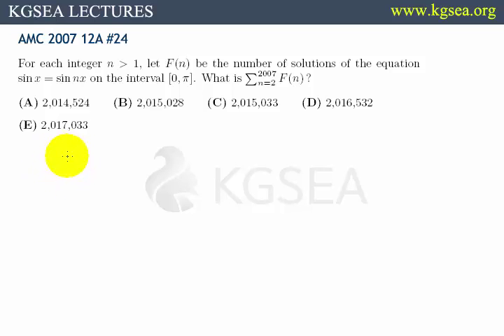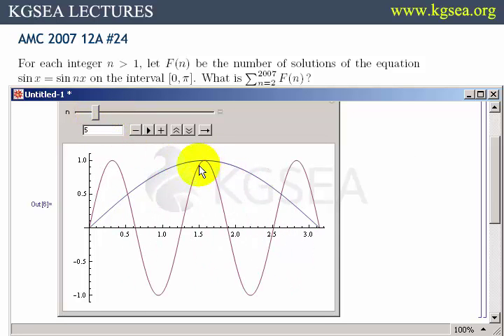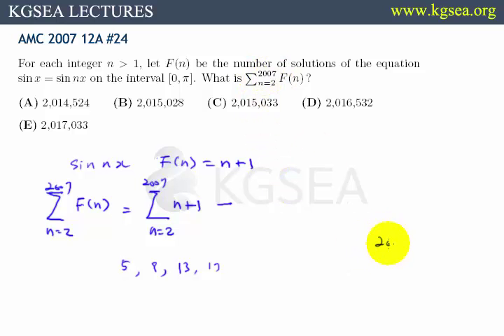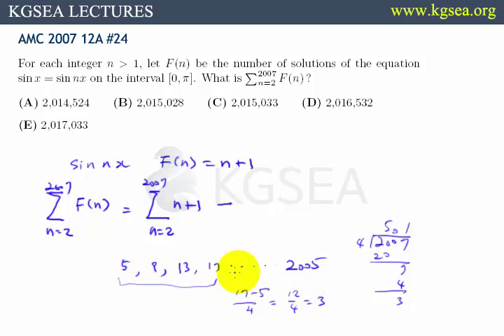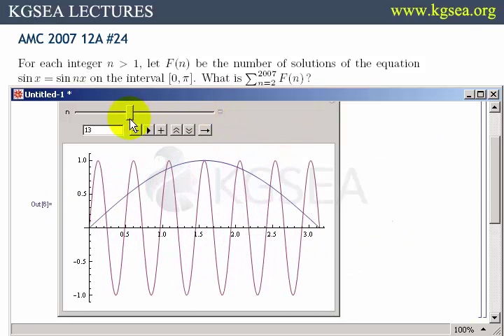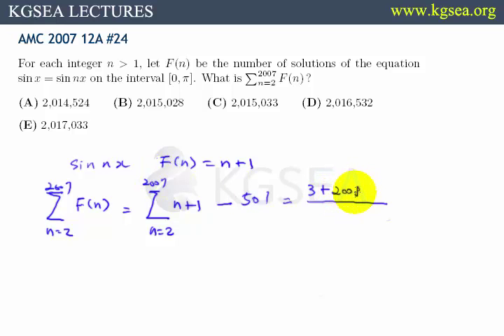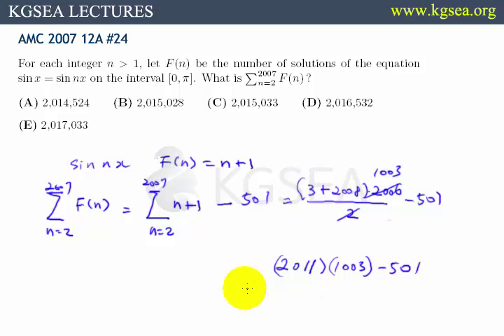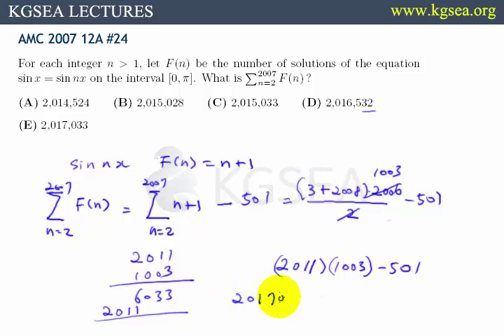En AMC12 A 2007 24 2